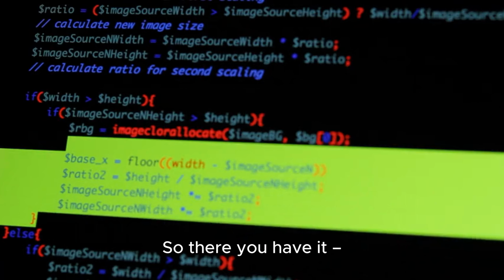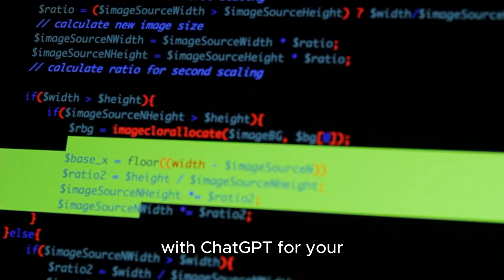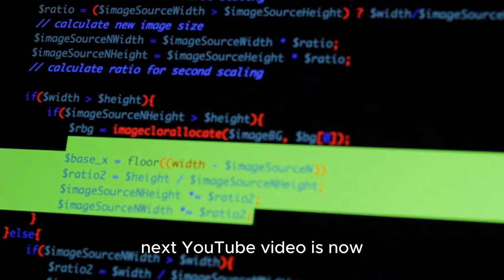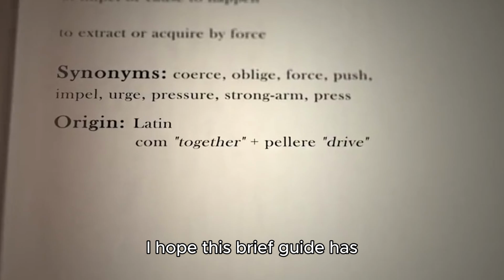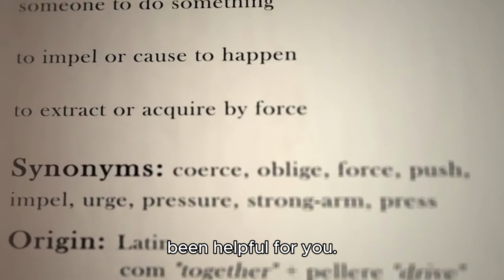How to write a YouTube script with ChatGPT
Unlock the secrets of crafting engaging YouTube scripts using the power of ChatGPT in our latest tutorial! 🎥✍️ Whether you're a budding YouTuber or a seasoned creator, this video will guide you through the process of utilizing ChatGPT to generate creative, coherent, and captivating scripts that resonate with your audience. From structuring your content to adding personality and flair, learn how to leverage this innovative tool to elevate your video content. Don't miss out on the tips and tricks that will set your content apart! Hit play and start revolutionizing your scriptwriting process today!